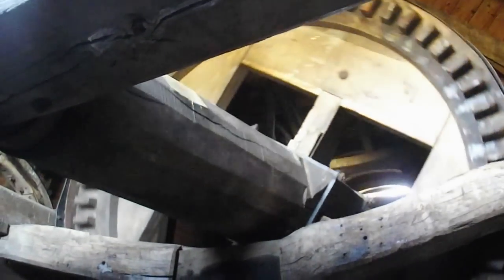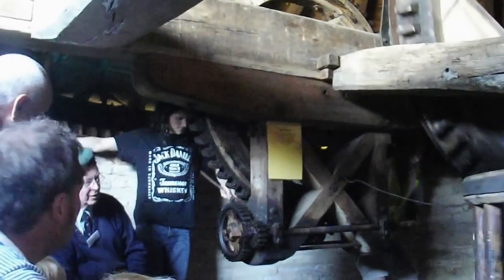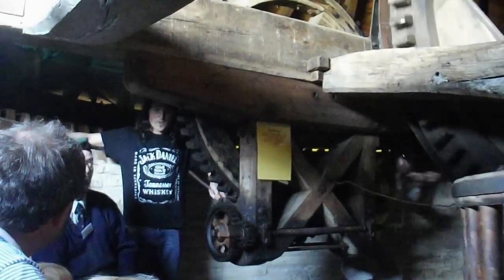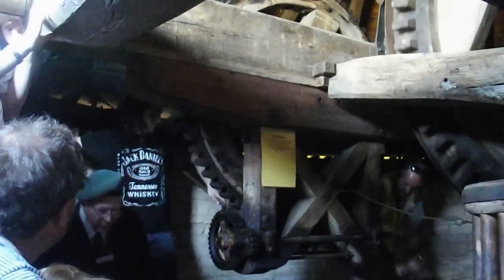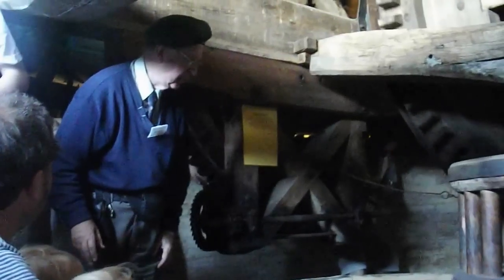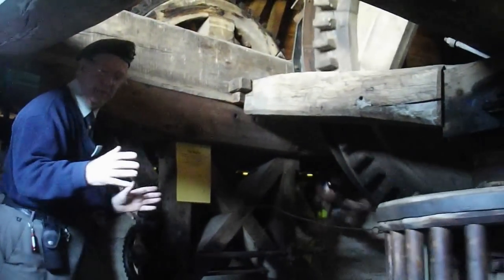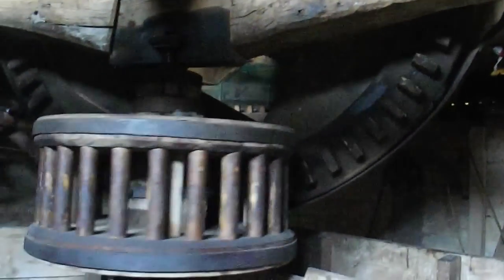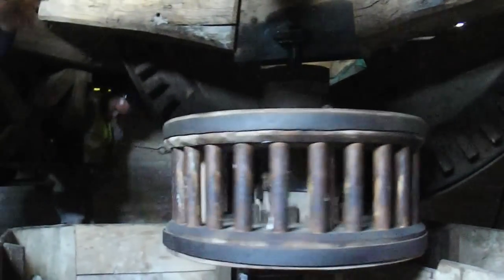Chesterton Windmill - inside the cap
A short look inside the cap of Chesterton windmill, showing the gears in action as well as volunteers attempting to rotate the cap into the wind.

The explanation cut off at the end is that at the apex of the cap, there's a wind direction indicator (since it's impossible to see which direction the wind's blowing from inside it), but it's got stuck so the volunteers have to guesstimate which direction to turn. Apparently it takes 3,000 revolutions of the winch gear to turn the cap 360° (so 8 1/3 turns per degree).